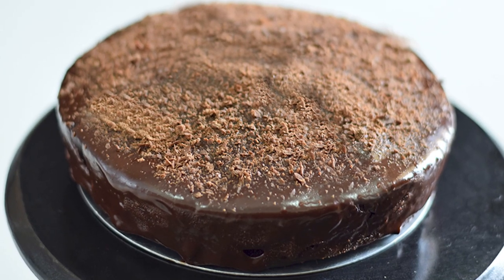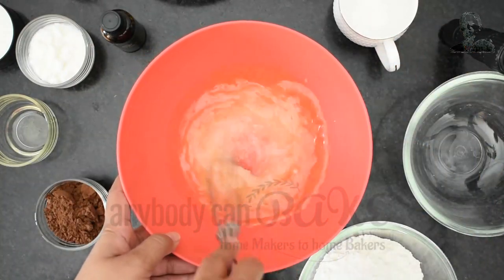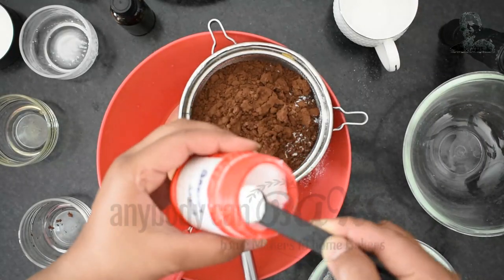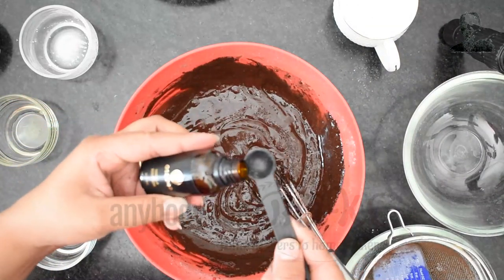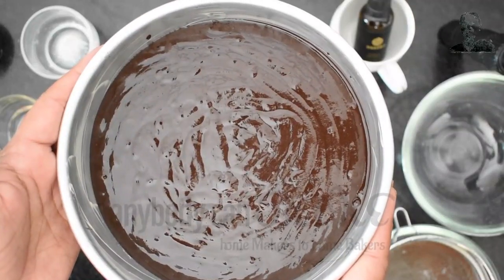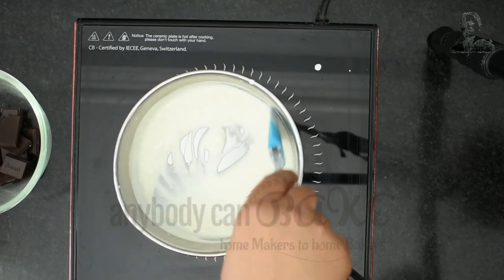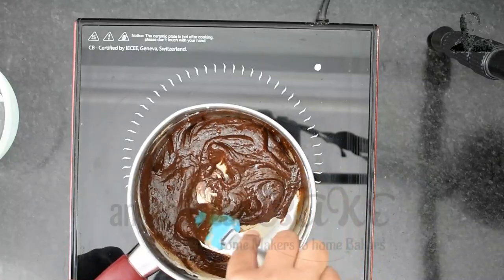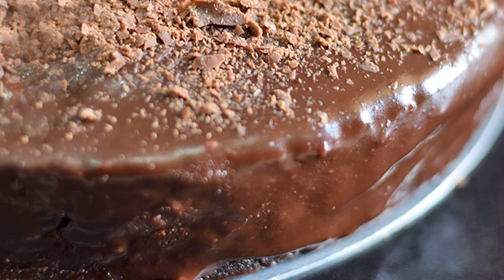Super Simple Chocolate Cake without Cream | Eggless Chocolate Cake with Chocolate Ganache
Like to make professional videos quickly like us. Click on the link below and get started:

For Cake Batter:
Flour: 125 gm
Baking Soda: ½ tsp
Baking Powder: 1 tsp
Milk: 50 ml
Hot Water: 100 ml
Oil: 60 ml
Sugar: 80 gm
Curd: 2 tbsp
Cocoa Powder: 4 tbsp
Vanilla Bonbon: ½ tsp

For Chocolate Ganache:
Fresh Cream: 75 gm
Chocolate (55%): 150 gm
Butter: 10 gm

Method
Step 1: In a mixing bowl take oil, sugar and hot boiling water. Start whisking everything until sugar dissolves.
Step 2: Once sugar dissolves, add 2 tablespoon curd to it and mix.
Step 3: Take a sifter and add flour, cocoa powder, baking soda and baking powder to it.
Step 4: Sieve all the dry ingredients directly into the bowl of wet Ingredients.
Step 5: Mix dry ingredients into wet ingredients using a whisker or spatula.
Step 6: To adjust the consistency of the batter, add 50 ml milk to it.
Step 7: To enhance the flavour, add ½ tsp vanilla flavour. Mix it and the batter is ready.
Step 8: Pour the prepared batter into an 8 inches greased baking tin.
Step 9: Bake it in a preheated oven at 180 °C for 30 minutes.
Step 10: After 30 minutes of baking, take the cake out from the oven and let it rest in the tin for 5 min.
Step 11: Unmould the cake on the wired rack and let it rest until it comes to room temperature.
Step 12: Meanwhile prepare the frosting.
Step 13: To prepare the frosting, in a sauce pan, take 75 gm fresh cream. Let it cook on medium flame.
Step 14: The moment it starts boiling, switch off the flame and add chopped chocolate to it.
Step 15: In between add butter and continue to mix until chocolate melts completely.
Step 16: Pour it on the cake and using a butter knife or palate knife, spread it evenly.

You could also master the art of baking with me.

Our Recommend Tools & Ingredients